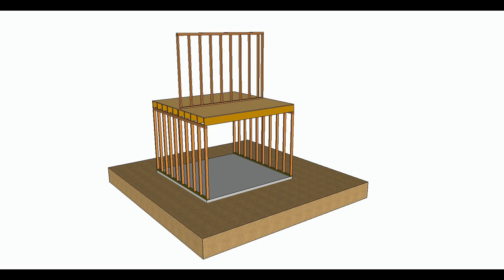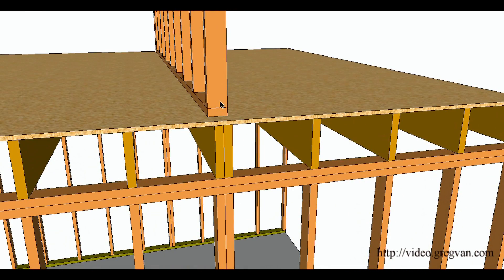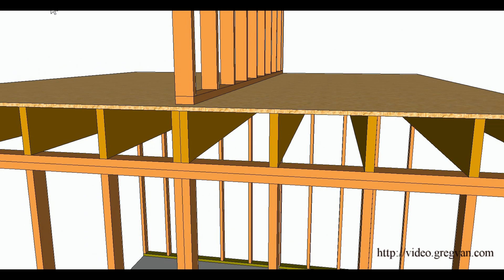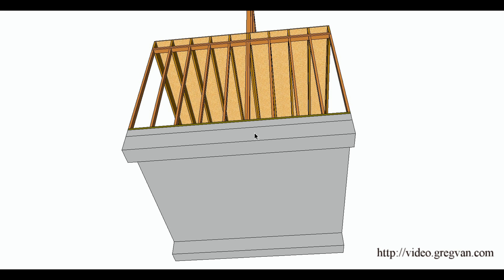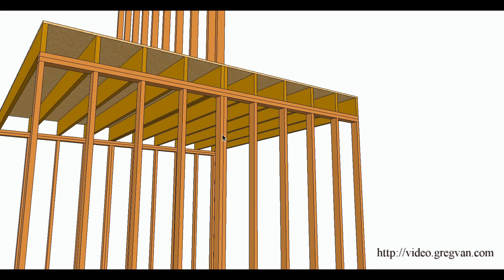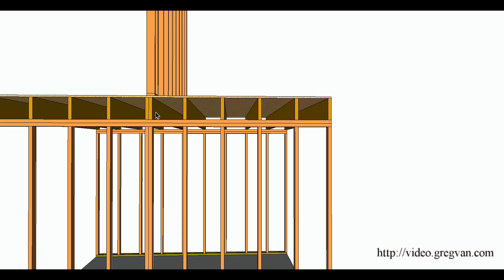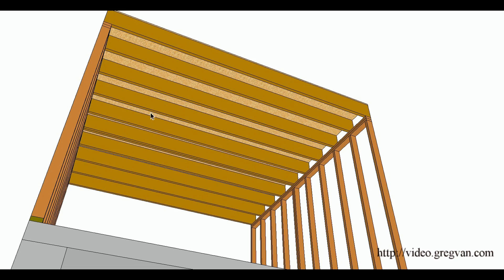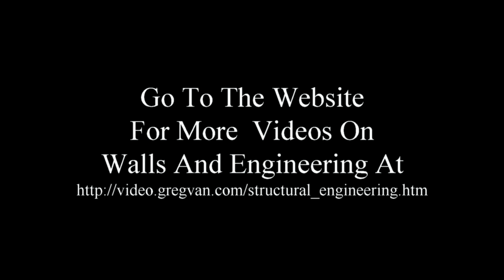Structural Floor Framing Examples For Supporting Walls – Part Four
Click on this link for more information about load-bearing and non-bearing walls and structural framing. This is part four in a six part series that will provide you with six different examples of how walls are supported through structural framing members in floors. Part four will provide you with an example of how upper walls are supported by a double joist instead of a single joist that is supported by a double wall stud on each side in the wall below.